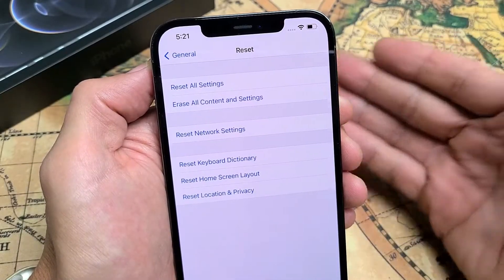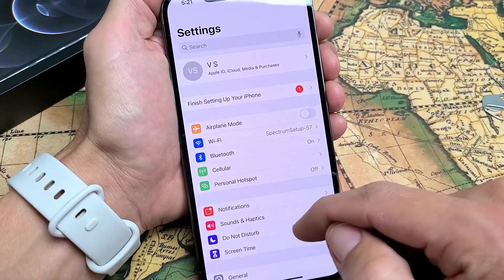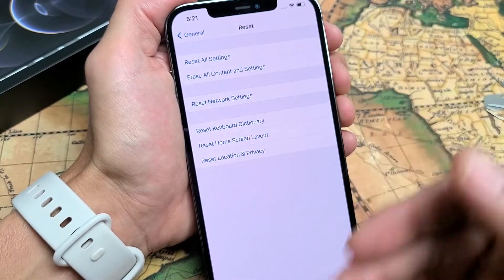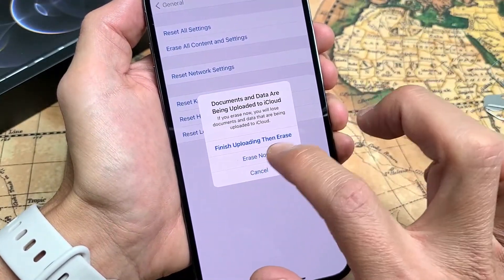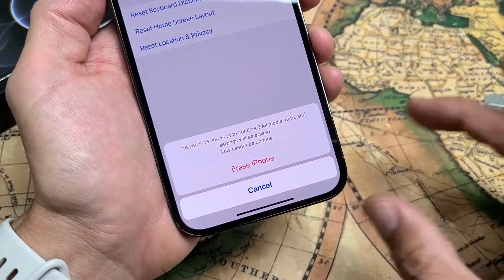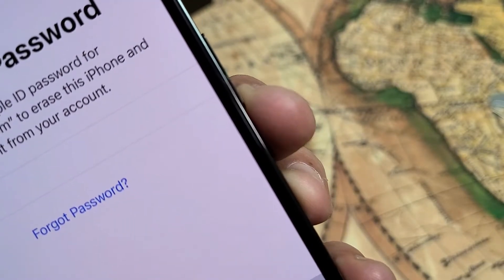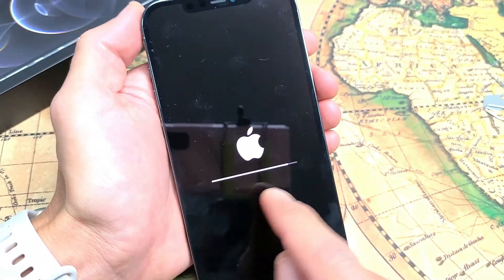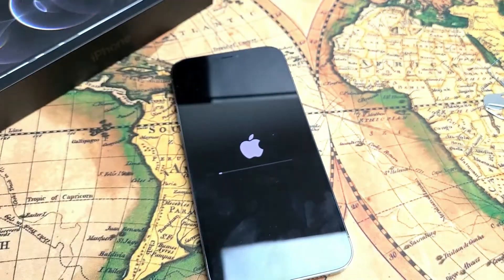iPhone 12's: How to Factory Reset without iTunes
I show you how to factory reset the iPhone 12, 12 Pro, 12 Pro Max and 12 Mini without using iTunes. After you factory reset you will have a clean slate to start back over or you can sell it from here.  Hope this helps.